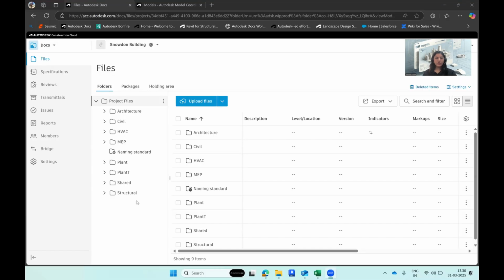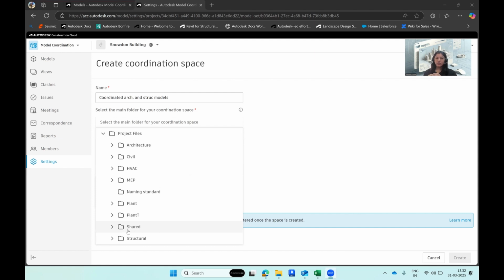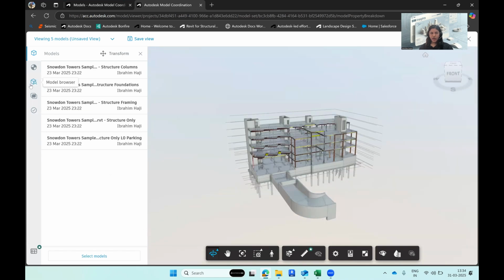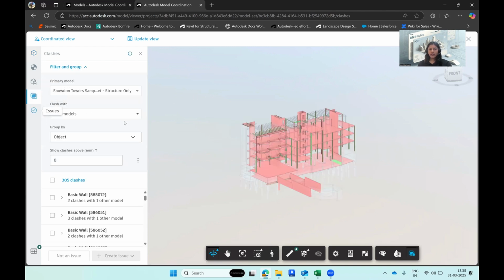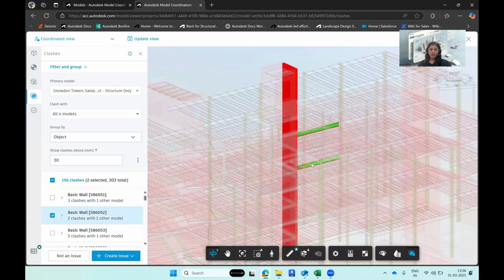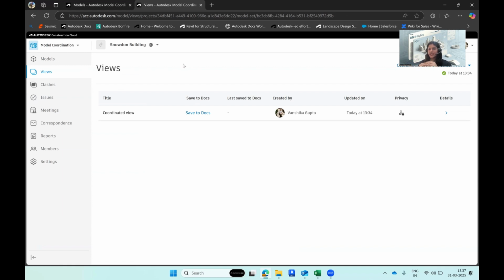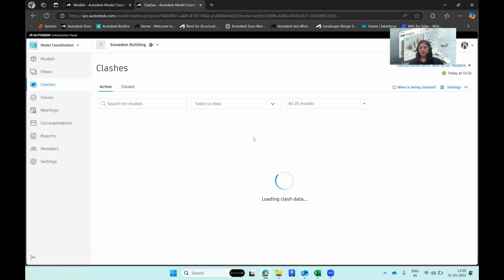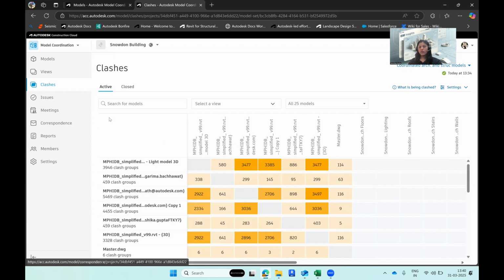Exploring Autodesk Construction Cloud: Mastering the Model Coordination Module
Welcome to our latest video on Autodesk Construction Cloud! In this episode, we dive deep into the Model Coordination module, a powerful tool designed to streamline the construction process and enhance collaboration among project teams.

The Model Coordination module allows you to effortlessly manage and coordinate 3D models from various disciplines, ensuring that all stakeholders are on the same page. With features like clash detection, automated clash resolution, and real-time collaboration, you can identify and resolve issues before they become costly problems on-site.

Watch as we demonstrate how to set up and use the Model Coordination module, highlighting its key functionalities and benefits. Whether you're a project manager, BIM coordinator, or construction professional, this module will help you achieve greater efficiency and accuracy in your projects.
Let's build better together!